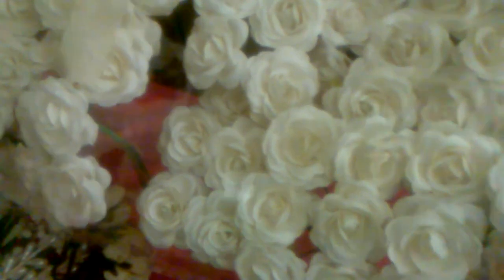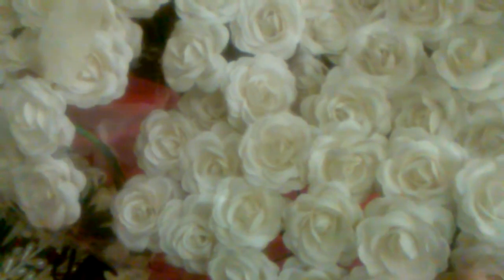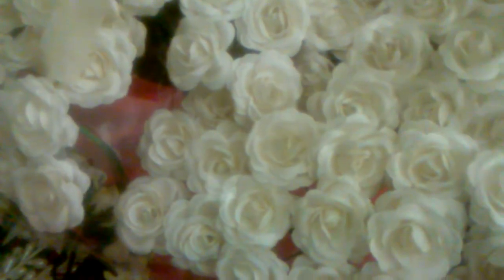GDT Package From Kraft Supplies 4U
Thank you so much Julie, I'm honored to be apart of your awesome team for April, June and July.